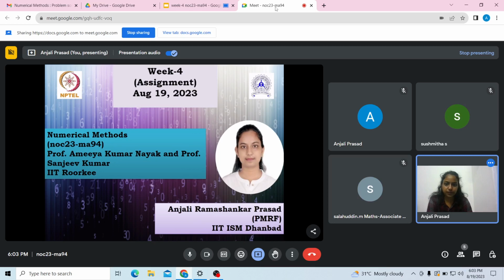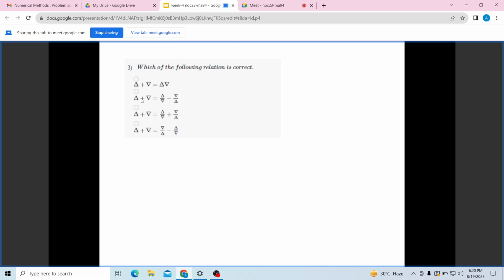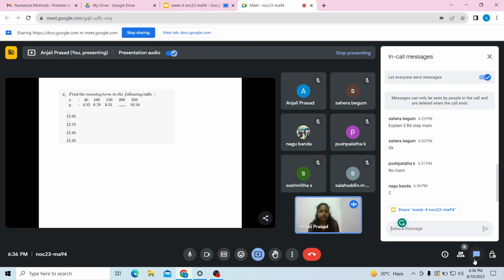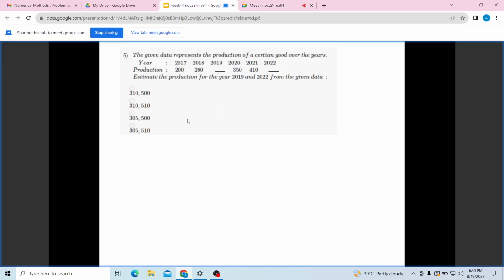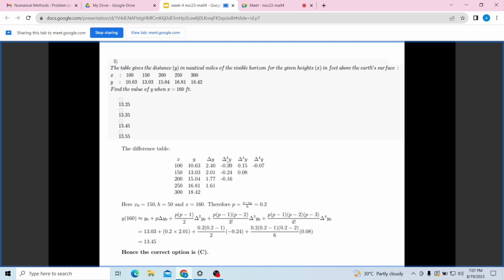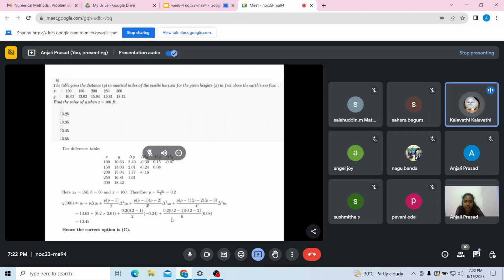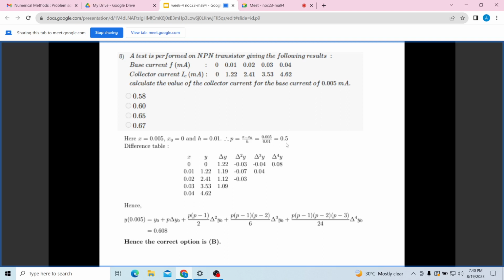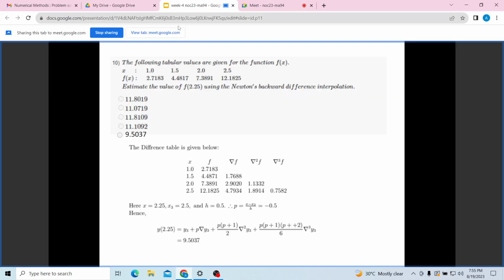week 4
NPTEL:noc23-ma94